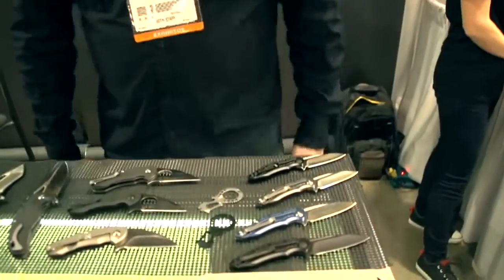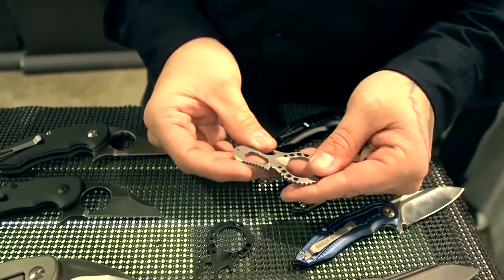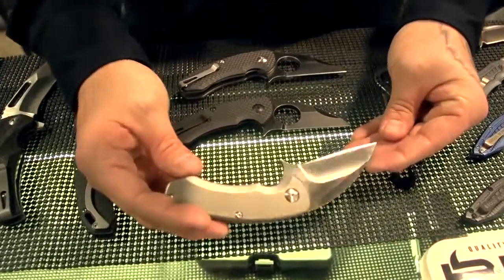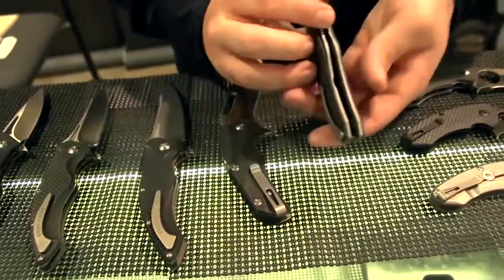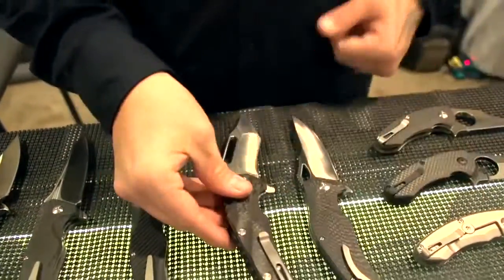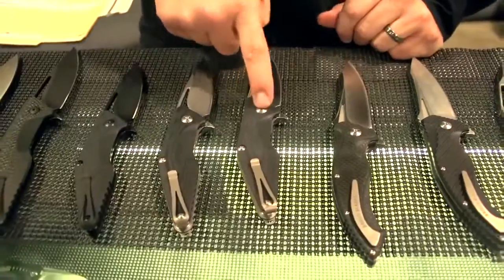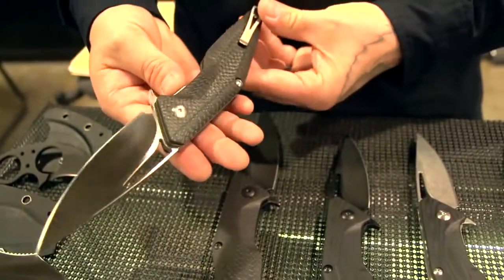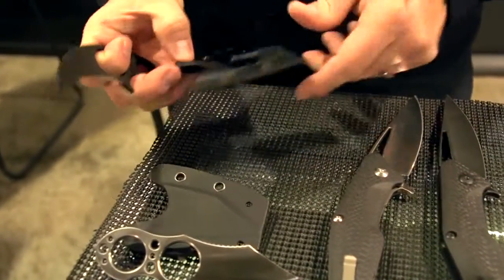USA Knife Show 2014 Youtube HD